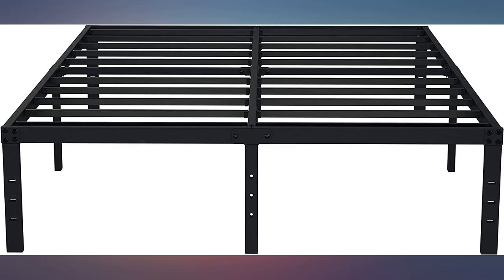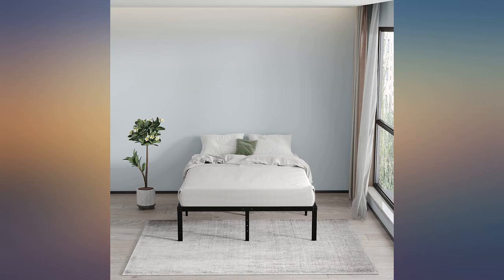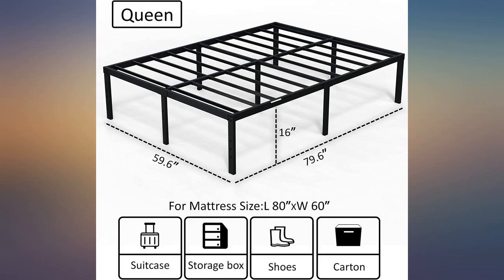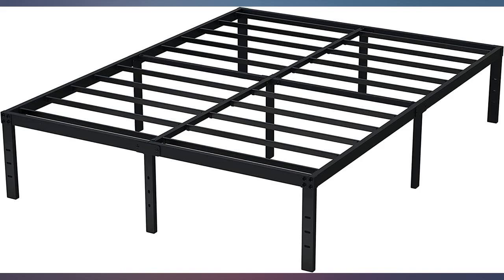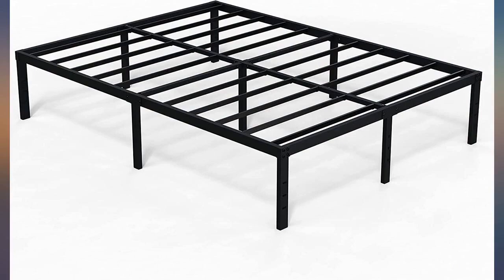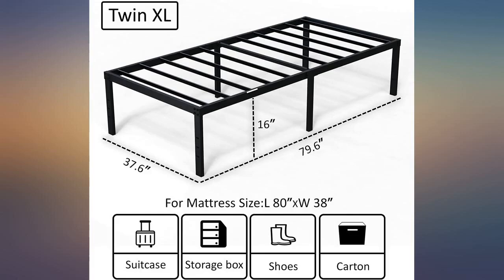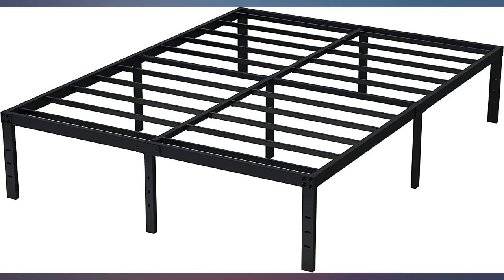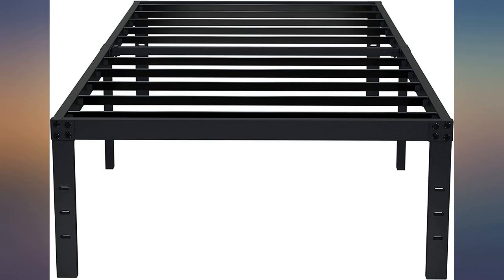EMODA 16 Inch Bed Frame Queen Size Heavy Duty Metal Platform No Box Spring Needed review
EMODA 16 Inch Bed Frame Queen Size Heavy Duty Metal Platform No Box Spring Needed with Steel Slat Support, Easy Assembly, Black

Main Features:
- Sturdy and Durable: This platform bed are steel slats structure and noise free construction, which are support by 9 reinforced legs to provide you a stable bed frame and have a good sleep time.
- Easy Assembly: The package include all required hardware and a clear installation instructions to help you install this queen size metal bed frame in few minutes.
- No Box Spring Needed: Dependable metal slats support platform bed frame will extend the life of your memory foam, latex or spring mattress without the need for a box spring.
- Headboard and Footboard Reserved Holes: You can DIY your own standard-sized headboard and footboard for this metal platform by using the reserved holes.
- Ample Storage Space: Queen metal bed frame with ample under bed storage to store more debris, more easy to clean, and makes your room look more cleaner and tidier.